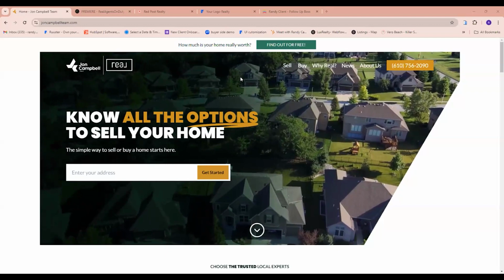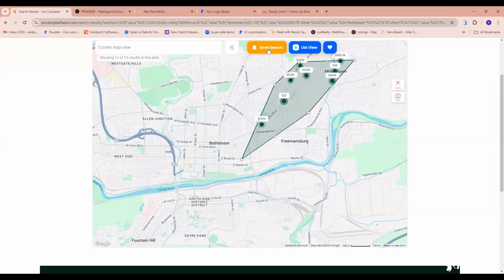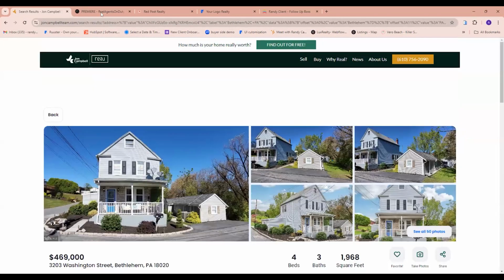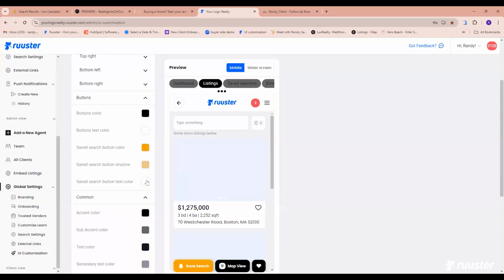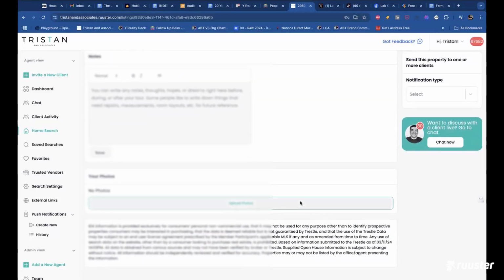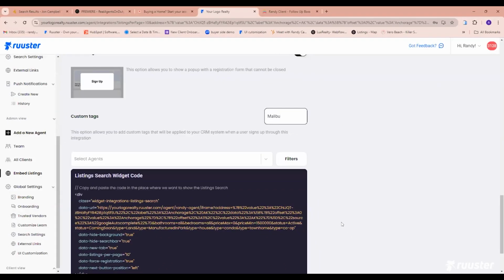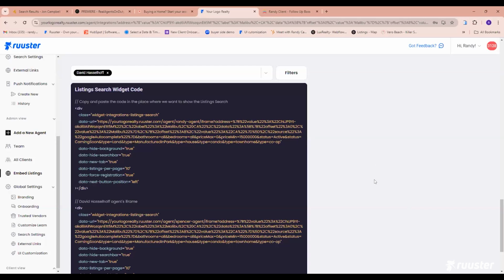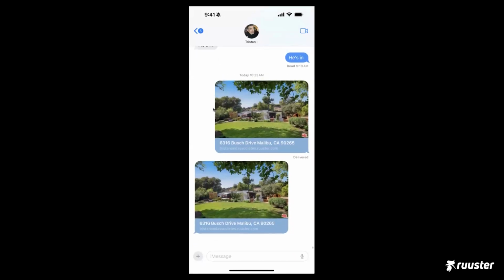Turn Your Website into A Lead Conversion Machine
Join real estate pros Tristan Ahumada and Randy Carroll as they guide you through transforming your website into a lead-conversion powerhouse. In this webinar, you'll learn how to embed powerful search tools directly on your site, sync seamlessly with your CRM for optimized lead routing, and set up custom pages that engage clients. Discover how to leverage forced registration and PPC to capture more leads while creating a fully branded experience. Don’t miss out on these actionable strategies to supercharge your website!